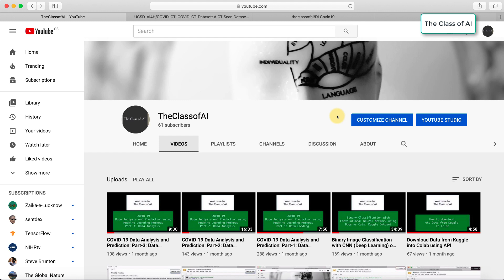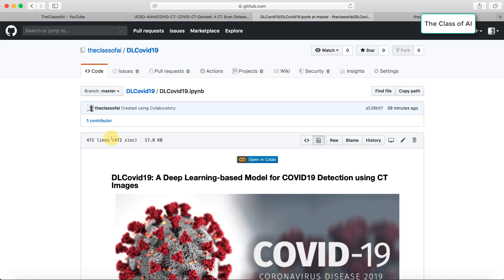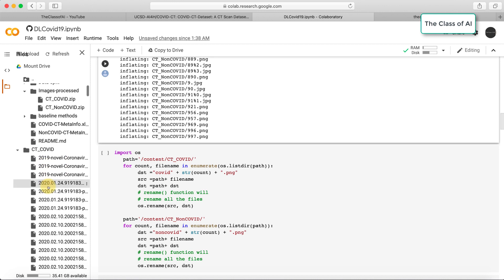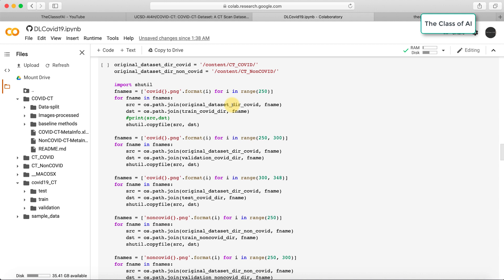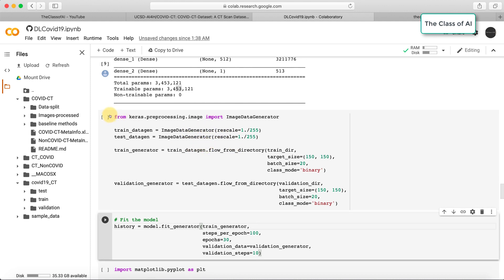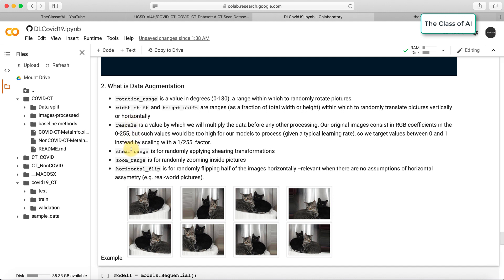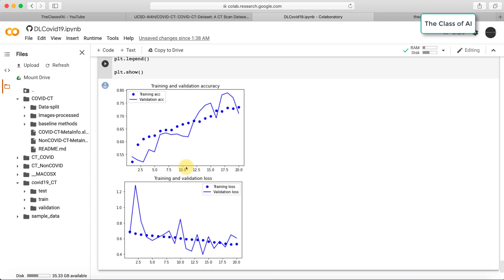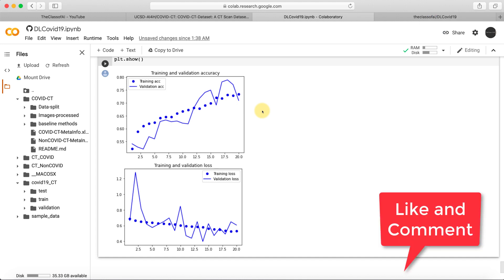DLCovid19: A Deep Learning-based Model for Detecting COVID19 using CT Images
In this tutorial from TheClassofAI, you will learn how to automatically detect COVID-19 in a CT image dataset using Keras, TensorFlow, and DeepLearning.

Thanks for uploading the dataset: He, X., Yang, X., Zhang, S., Zhao, J., Zhang, Y., Xing, E., & Xie, P. (2020). Sample-Efficient Deep Learning for COVID-19 Diagnosis Based on CT Scans. MedRxiv, 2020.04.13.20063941.